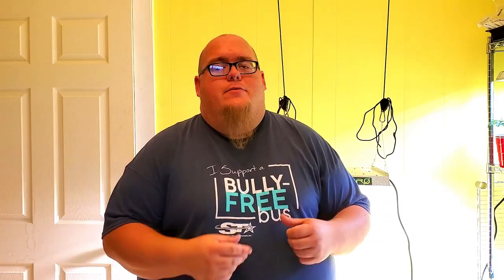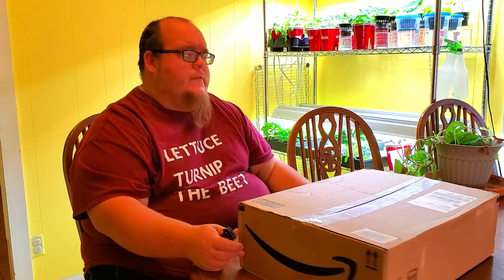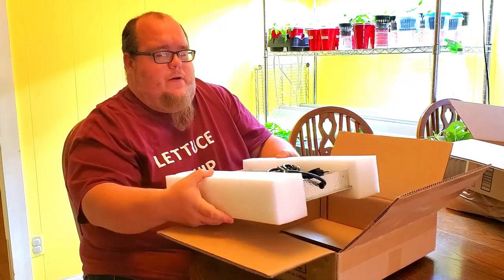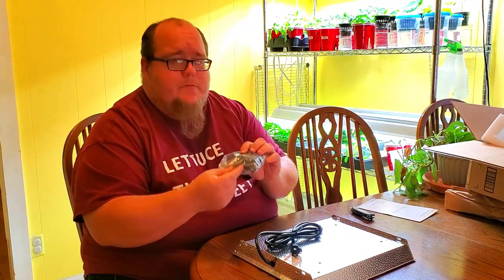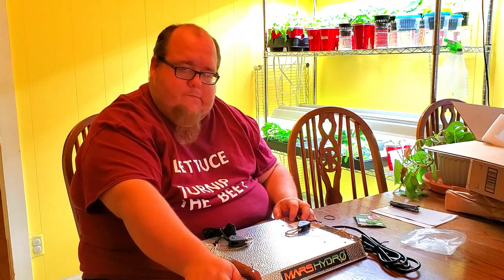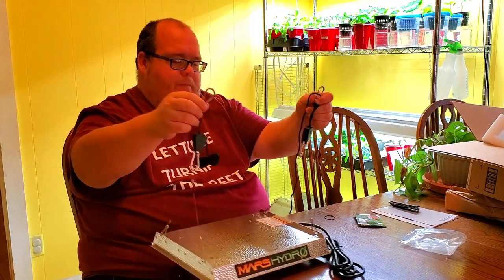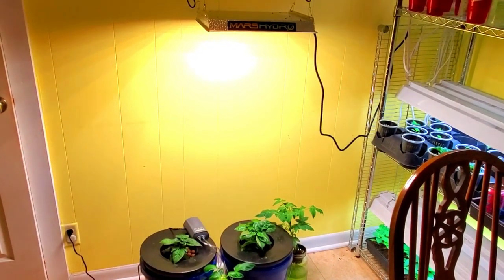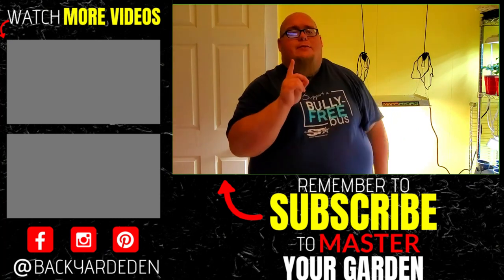Mars Hydro Led Grow Light - Unboxing & Review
In this video we are unboxing the Mars Hydro 600w LED grow light. Mars Hydro was kind enough to provide me with this grow light so that I could review it. I ordered it from Mars Hydro through Amazon and it arrived on time, packaged very well and ready to grow some plants. I have seen several Mars Hydro LED grow light review videos and was very excited to try this product out. This grow light has been working very well and I can't wait to see how it does over the course of the season.

*Price for this light was $79.99 at the time of filming*

If you are in the market for a LED grow light - then check out Mars Hydro here -

🔥Mars Hydro TS 600w LED Grow Light
🔥Mars Hydro TS 1000w LED Grow Light
🔥Mars Hydro TS 2000w LED Grow Light

✅ Equipment I used to make this video:

Akaso Brave 4k Action Camera
Rode Video Microphone
Ravelli Tripod
External Hard Drive
Boya Lavalier Microphone
Phone Tripod Mount

Grow Bags if you want to try them out:
5 gallon green grow bag
7 gallon black grow bag
10 gallon black grow bag
15 gallon black grow bag
20 gallon black grow bag

-Hori Hori Garden Knife